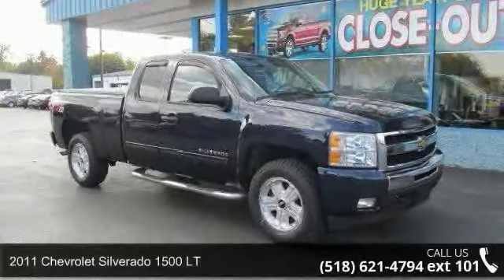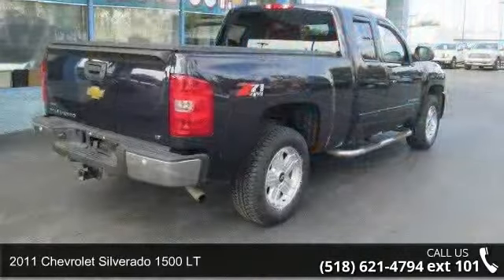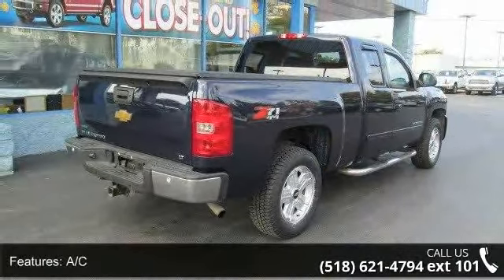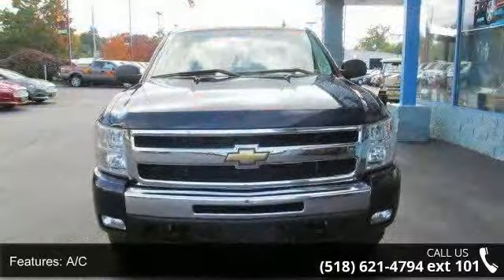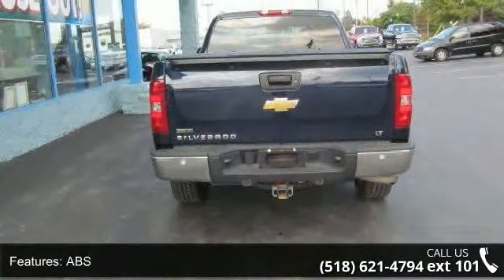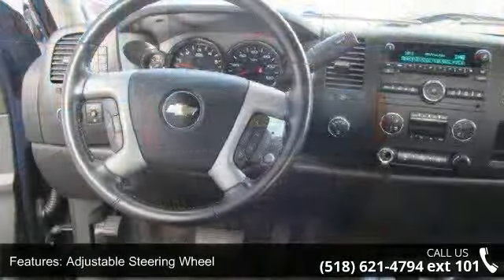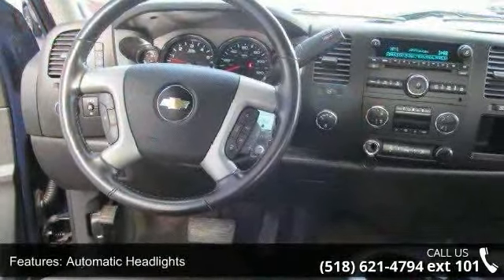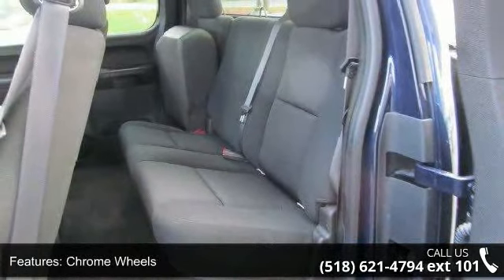2011 Chevrolet Silverado 1500 LT - Fuccillo Ford - East G...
The 2011 Chevrolet Silverado 1500 offers smooth and quiet ride, comfortable seats, and a powerful V8.Engine: 5.3 L V 8-cylinderDrivetrain: Four Wheel DriveTransmission: 6-speed AutomaticHorse Power: 315 hp @ 5200 rpmFuel Economy: 15/21 mpgBilly Fuccillo has been in business for over 30 years offering a HHHHUGE selection of vehicles at HHHHUGE savings with on the spot financing for immediate delivery! Billy always says: the only deals we cannot make are the ones we dont see! Come test drive this vehicle TODAY at Fuccillo Ford, 10409 U.S. Route 11, Adams, NY 13605. Simply take Route 81 to Exit 41 to Route 11 in Adams. With over 20 acres of inventory at the Auto Mall there is something for everyone!Go to get the credit approval you deserve. We have a department that specializes in getting pre approved.